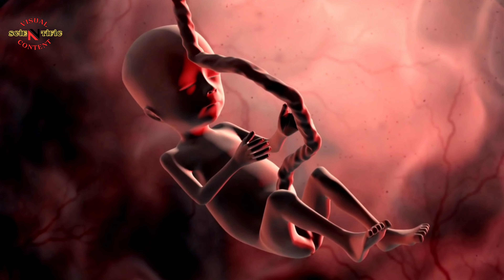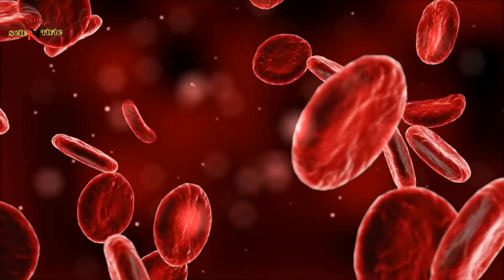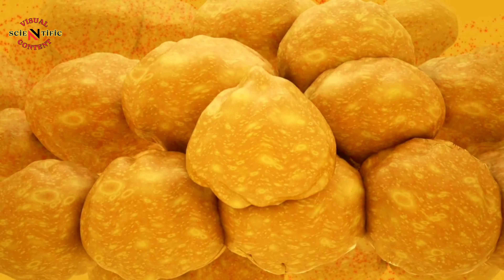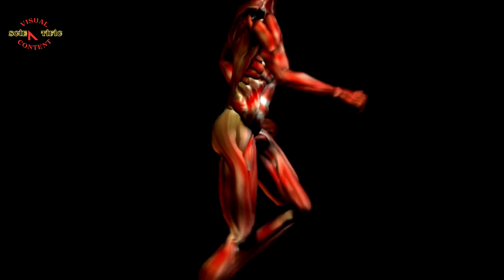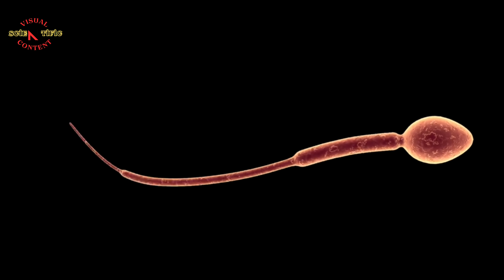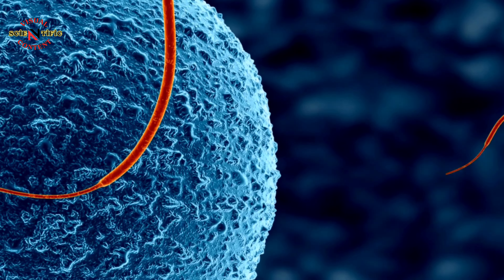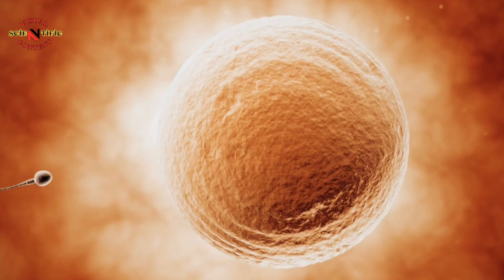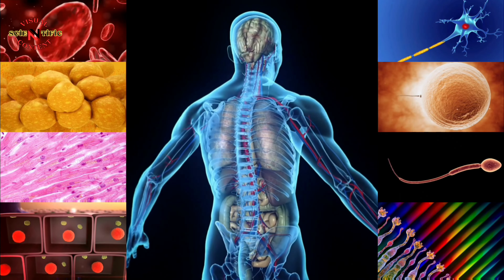Type of Cell in The Human Body | ANATOMY SERIES #3 | Visual Scientific Content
Type of Cell

There are around 200 different types of cell in a human body, each with its own job to do. Cells of the same type work together in groups called tissues. The size and shape of cells are linked to the specif i c roles they perform.

Cell Variety
The six types of body cell shown here all have very different shapes and roles. For example, thin nerve cells carry signals over long distances, allowing the brain to communicate with other parts of the body, while round adipose cells store fuel.

Red blood cells travel around the body in the blood. They are small and, unlike other cells, do not have a nucleus. They give blood its red color and carry oxygen from the lungs to all other cells.

Epithelial cells are tightly packed together and form a protective barrier that stops germs from invading body tissues. They cover the skin and line hollow organs such as the mouth and lungs.

Adipose cells contain a large droplet of fat—one of the body’s sources of energy. These cells also help insulate the body.

Nerve cells, or neurons, carry electrical signals and make up the brain, the nerves, and the rest of the nervous system—the body’s control network.

Muscle cells shorten, or contract, and pull to create movement. In addition to moving the body, they also push food along the intestines and make the heart beat.

Photoreceptor cells are sensitive to light and are found inside the eye.
When light hits these cells, they send signals to the brain that allow us to see.

A sperm cell is the male reproductive cell. The production of these cells begins during adolescence in the testes. They carry genetic information (DNA) that they will transfer to the egg during fertilization. They have a head and are motile. In humans, approximately 150-200 million sperm are released during a single mating. However, only a single sperm cell can fertilize the egg.

An egg, like any other cell, consists of a nucleus, cytoplasm, and cell membrane. In the ovaries of a newborn baby girl, there are numerous immature egg cells. After puberty, each month, an egg matures in the ovaries and can be fertilized by sperm to initiate reproduction and create a new individual. If it remains unfertilized, it is expelled from the body.

Anatomy Series
Type of Cell